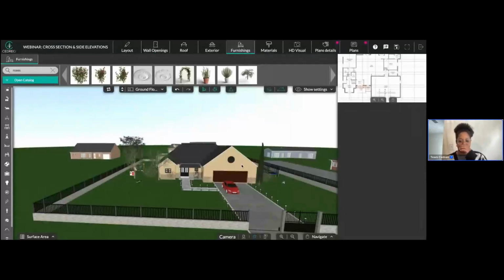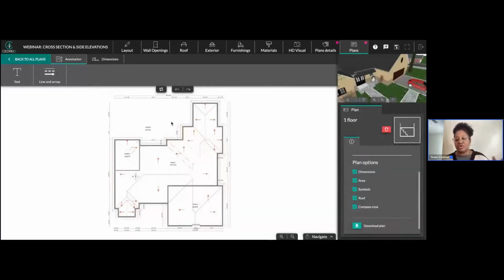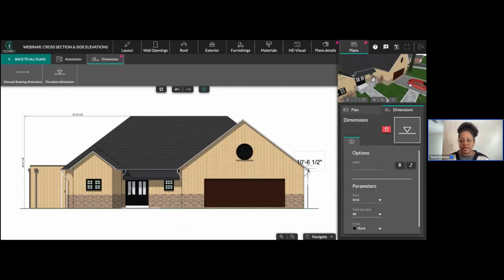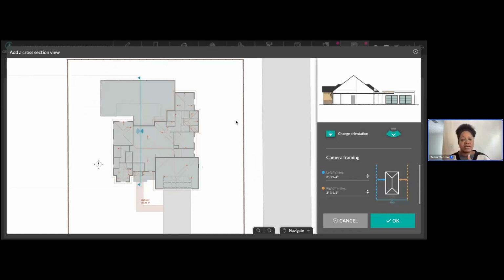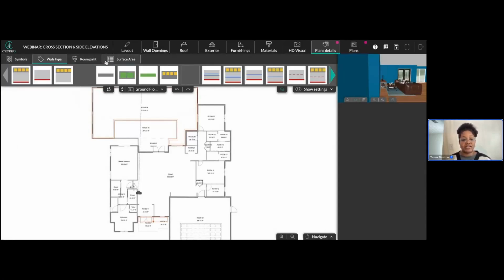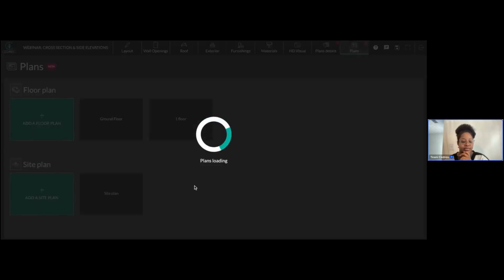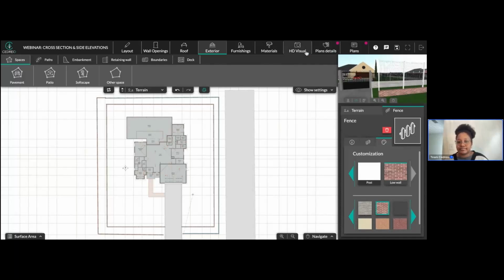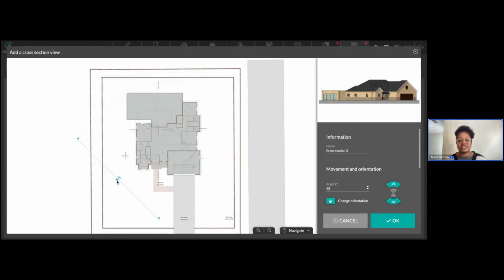[Replay webinar] Manage your Cross Section and Elevation Views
Discover Cedreo's new features: two new steps - Indications and Plans - which will enable you to generate floor plans, site plan, and, now, roof plan, cross section and elevation views.